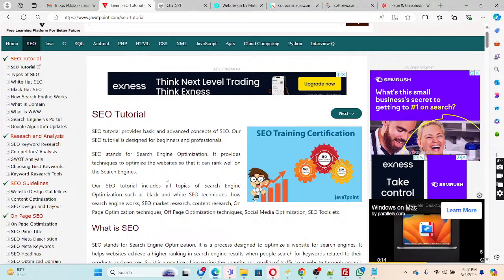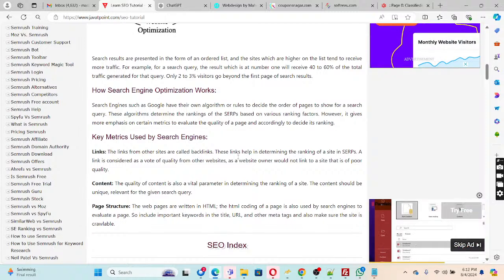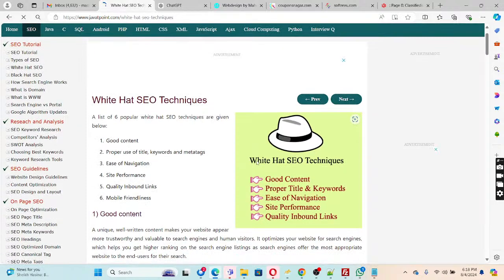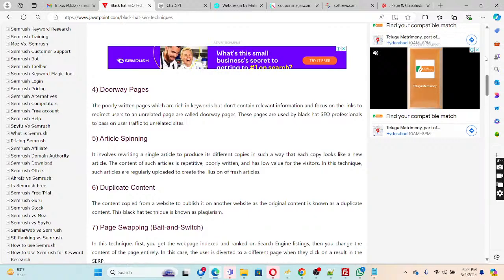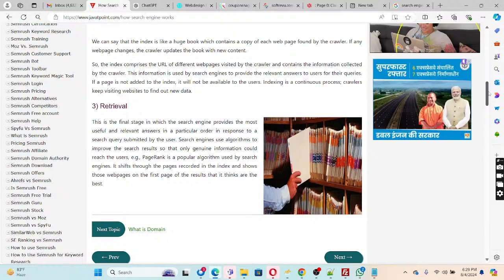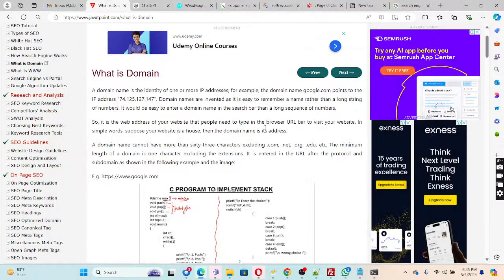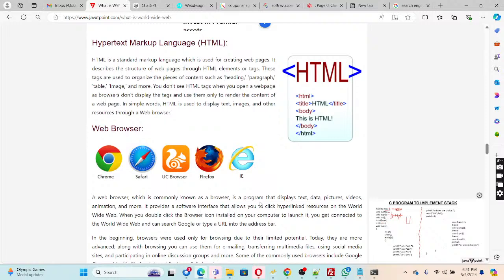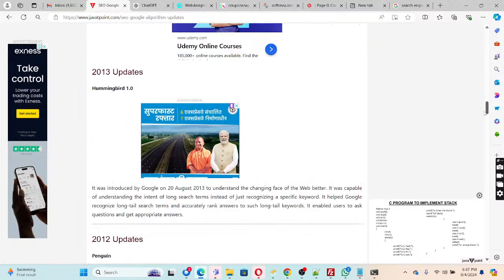Master SEO: The Ultimate Guide to Ranking Higher on Google video tutorial 1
Unlock the secrets to boosting your website's visibility and ranking higher on Google with our comprehensive SEO tutorial! In this video, we'll cover everything from keyword research and on-page optimization to backlinks and technical SEO. Whether you're a beginner or looking to refine your skills, our step-by-step guide will equip you with the knowledge and tools to drive more organic traffic to your site. Don't miss out on the tips and strategies that can make a real difference in your online presence.